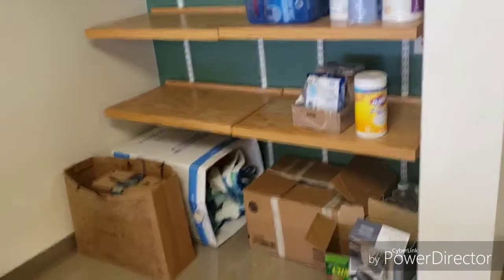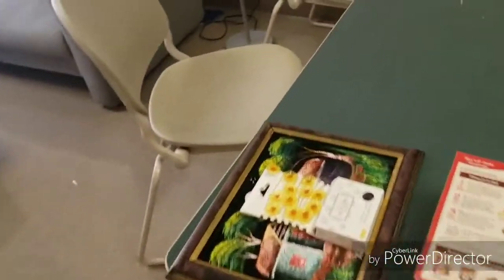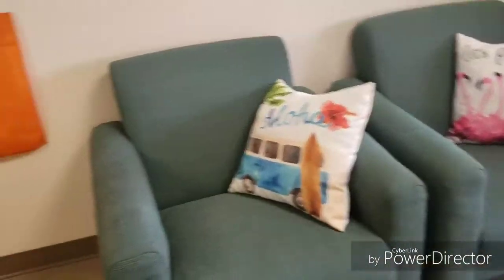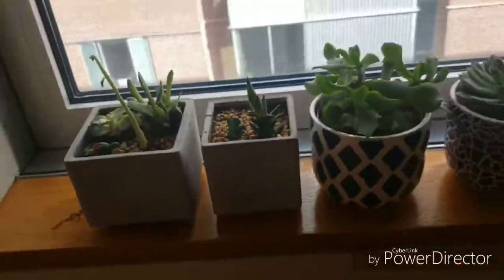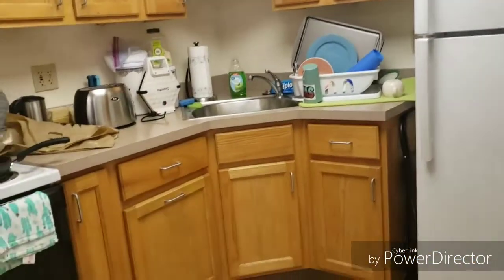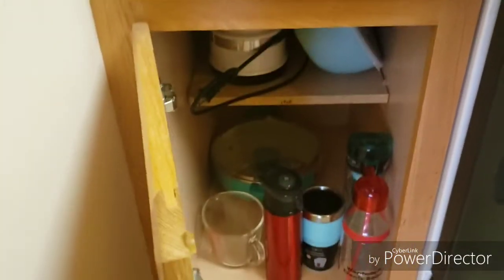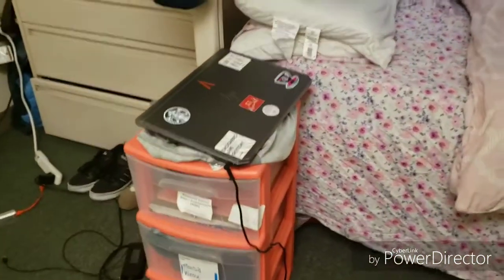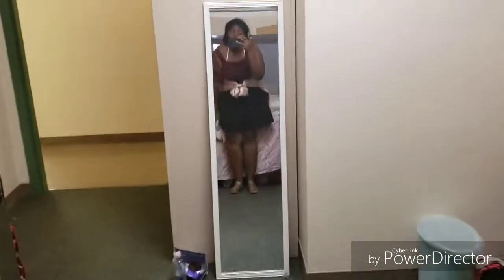610 Huntington Suite Tour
Quick Tour with no Decor 0:00-1:15 (Watch at 0.75 Speed)
Talking Walkthrough 2:21

Another school year, another dorm tour! Since moving back to Uni, I've had a few moments to record and decided a dorm tour of my suite would be fun to share. Although I haven't figured out how to make it look aesthetically pleasing, I hope you all like this glimpse into my suite. If you are thinking of coming to my University, I will be sharing my reasons for coming here in the future, so keep an eye out and tell me what Uni you think I attend.